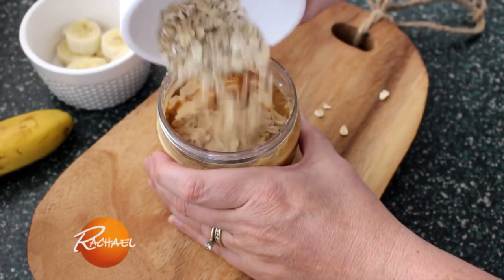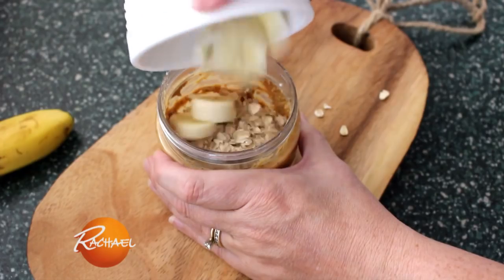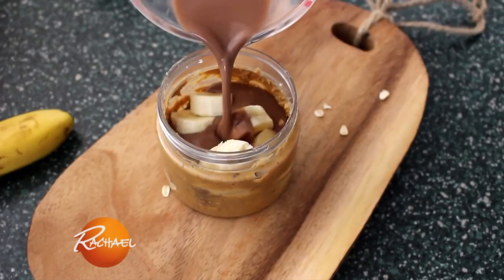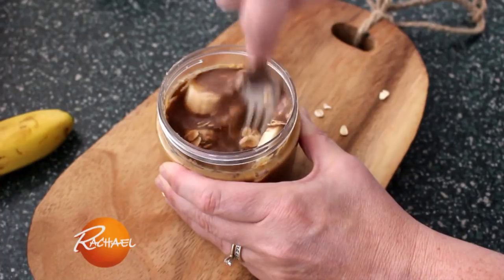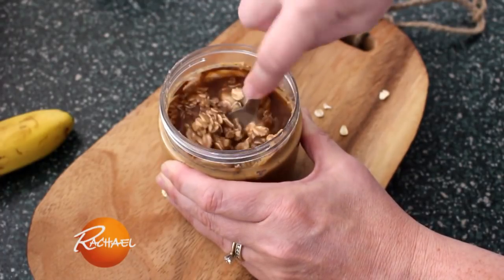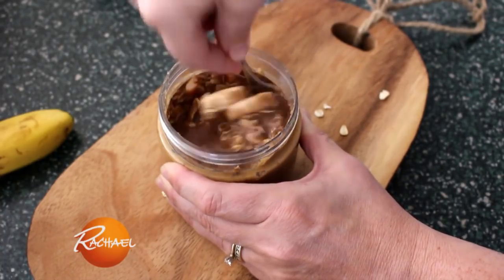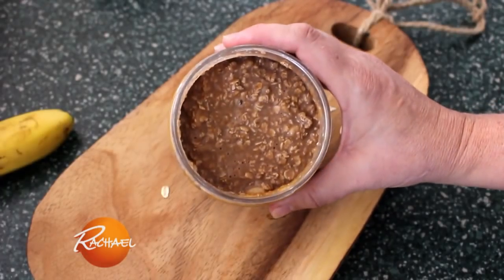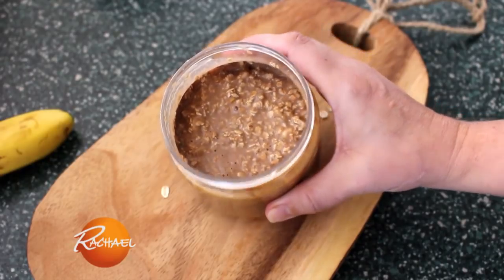Make Banana, PB & Chocolate Overnight Oats With That Last Bit of Peanut Butter—Right in the Jar!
It’s impossible to get all of the peanut butter out (especially if you use the all-natural kind)… Or is it?